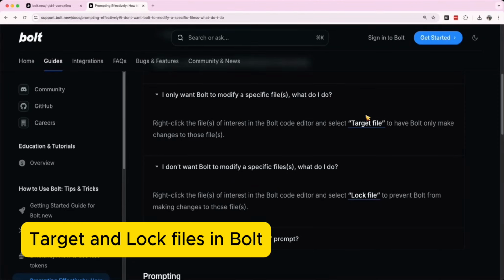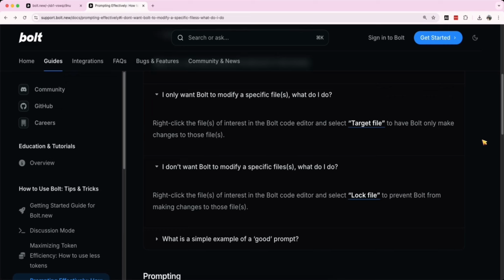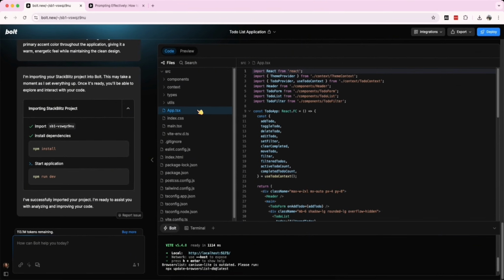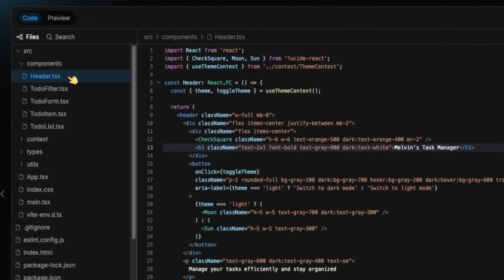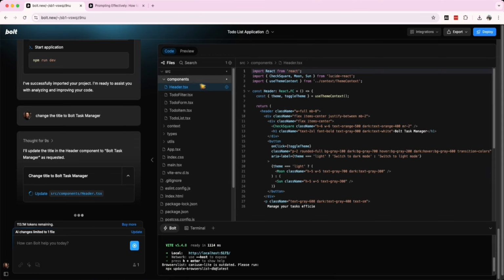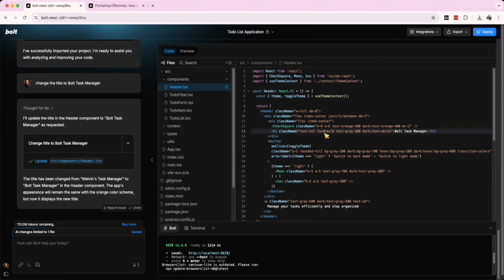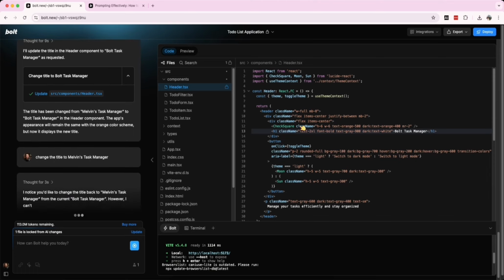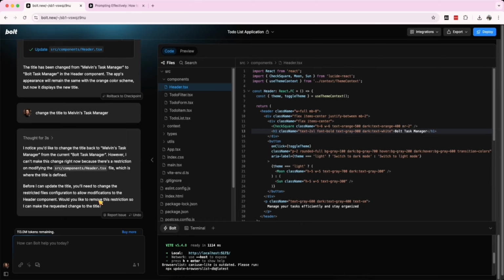Controlling coding with Bolt, how to use target and lock files